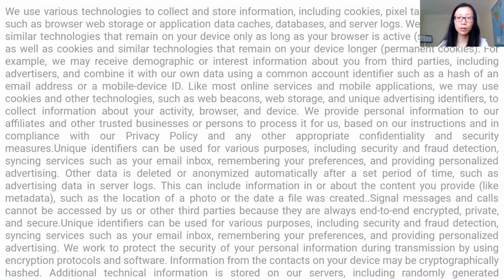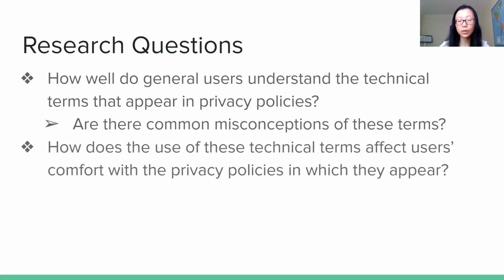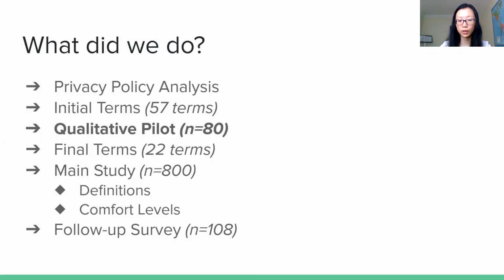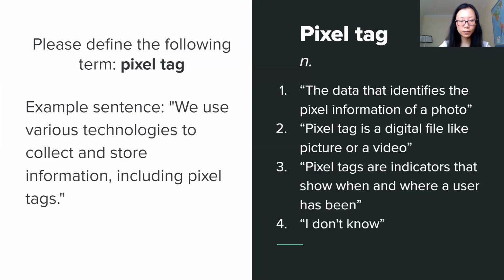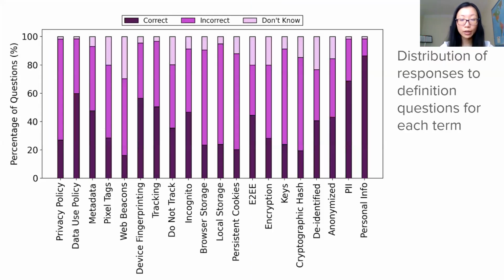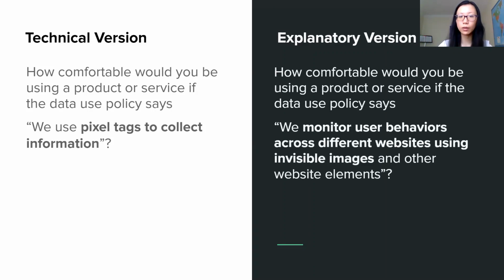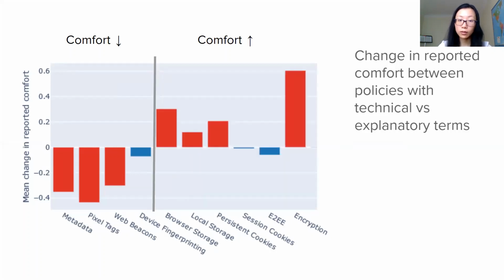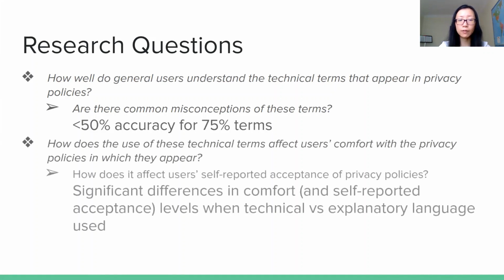[4C] Defining Privacy: How Users Interpret Technical Terms in Privacy Policies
SPEAKER Jenny Tang (Wellesley College)
Hannah Shoemaker (Pomona College)
Ada Lerner (Wellesley College)
Eleanor Birrell (Pomona College)